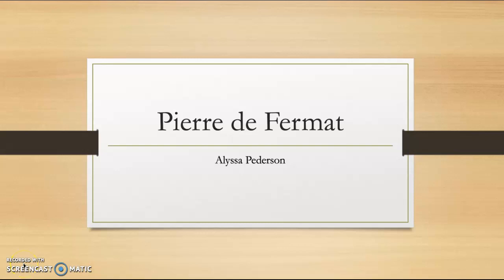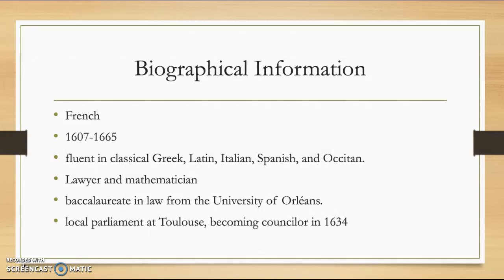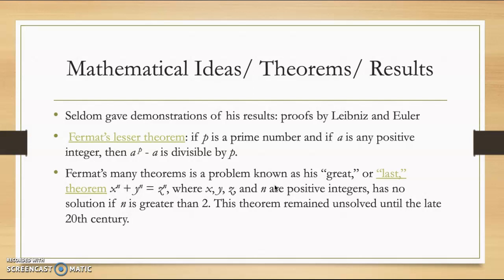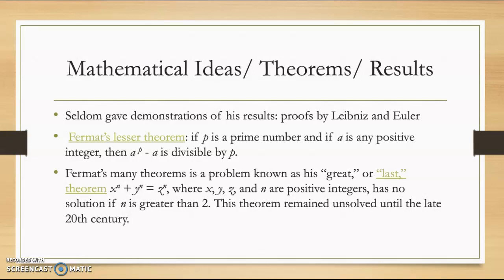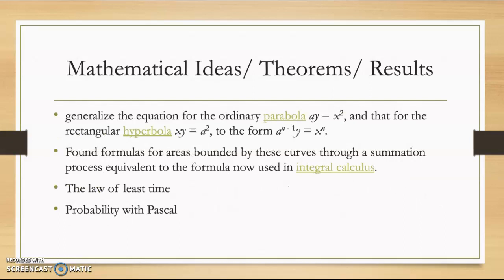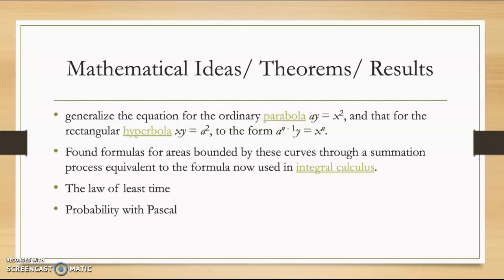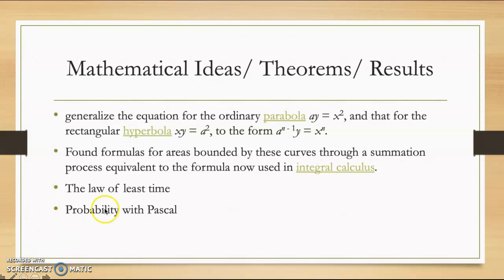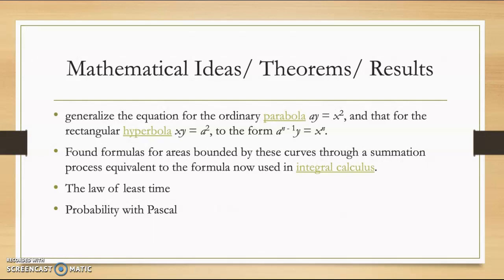Pierre de Fermat Virtual Biography